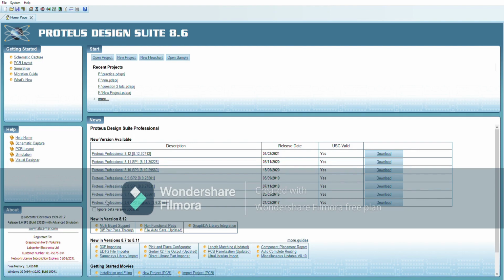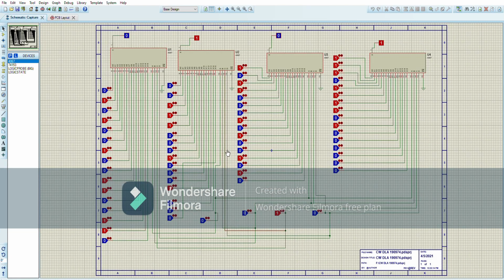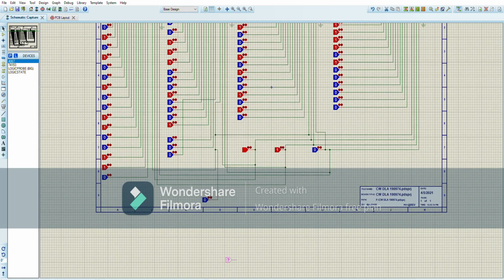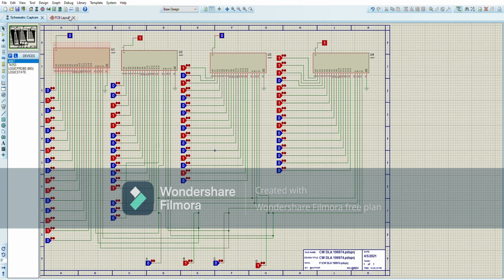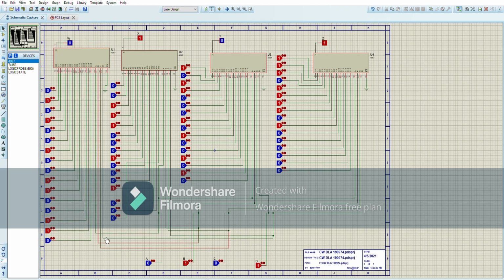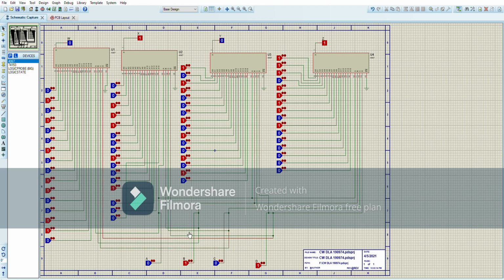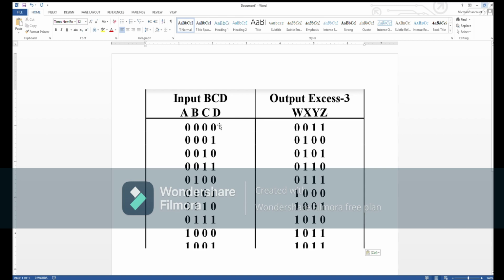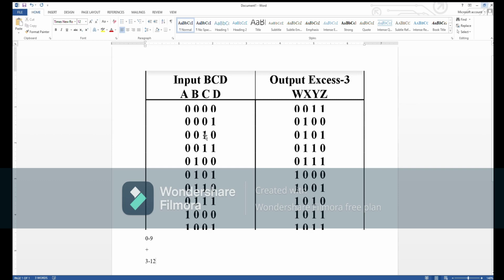BCD to Excess 3 stimulation using mux on proteus